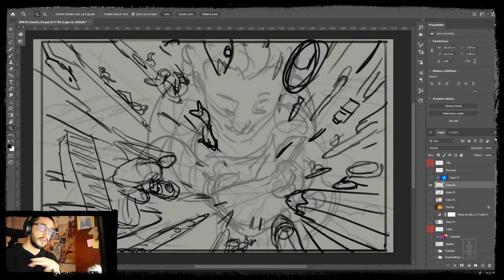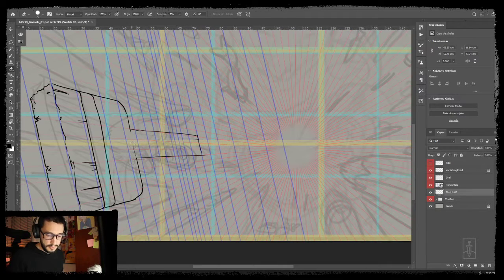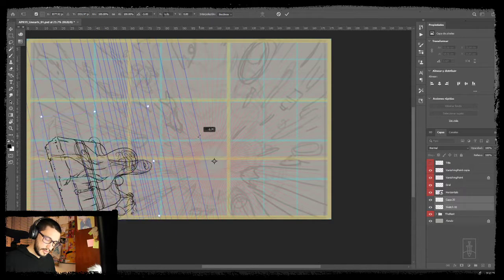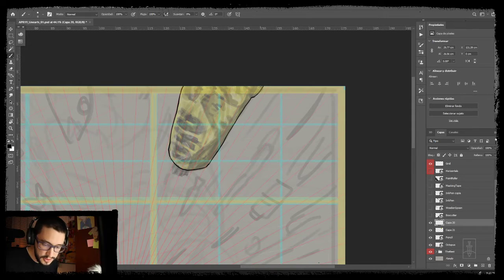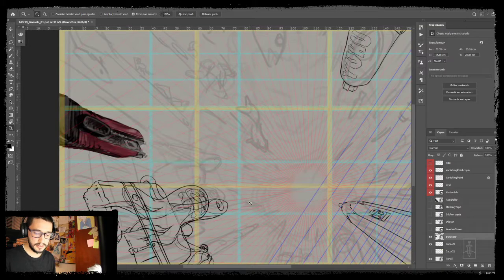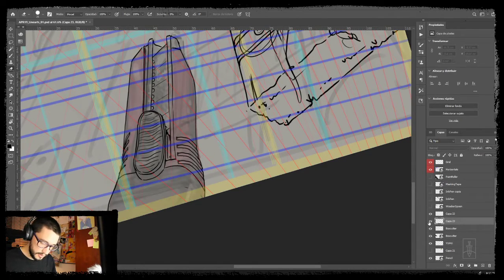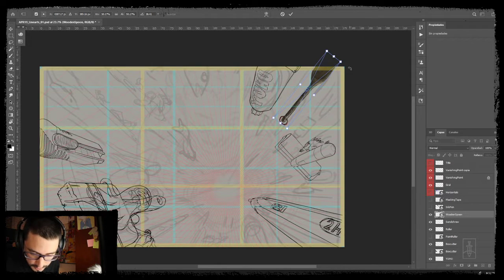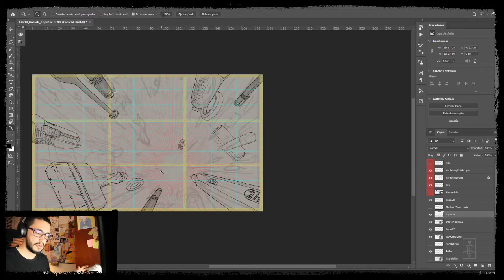APR-19 LiveStream: Let's Start Lineart! - with art.uro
On Monday we drew basic objects to advance April's image! We had our sketch in mind, and added more art supplies. Thank you for joining me! We are gonna finish this image working on it on Mondays and studying on Wednesdays! See you then!

AG